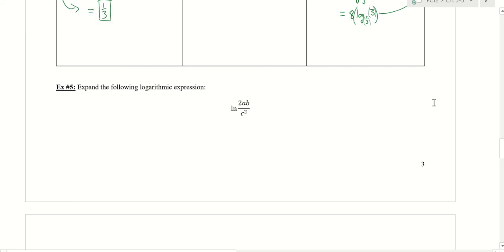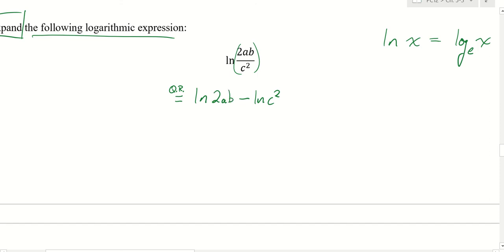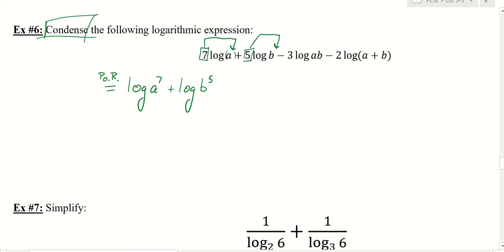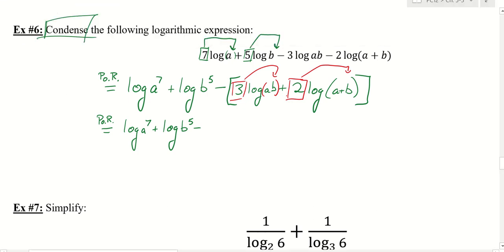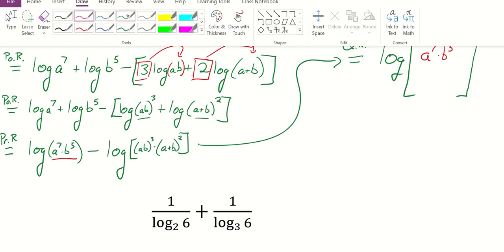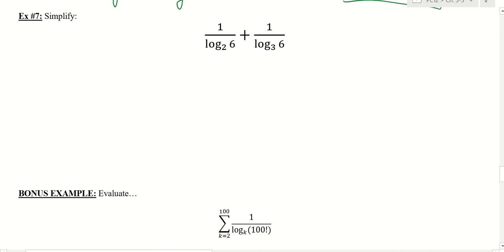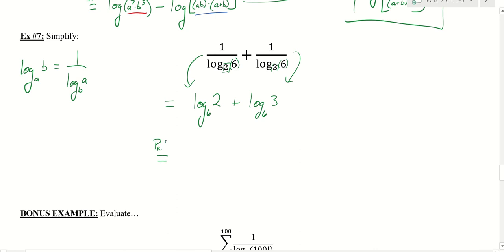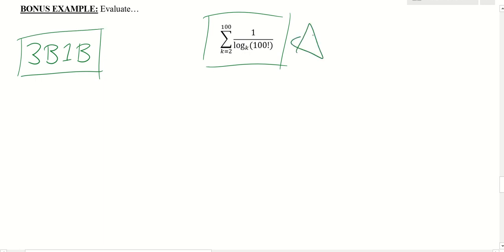Ch. 5-3 Properties of Logarithms 8 (Expanding and Condensing Logs)